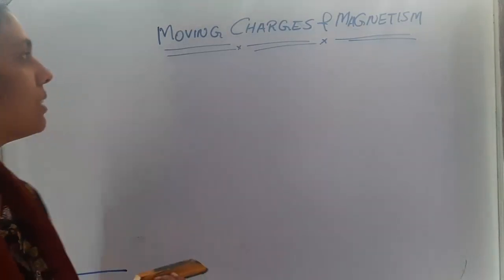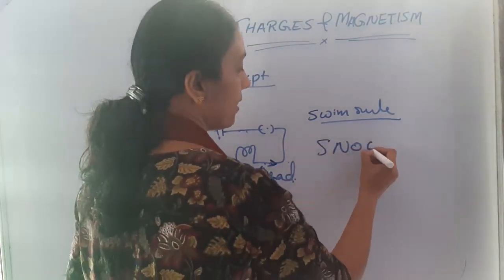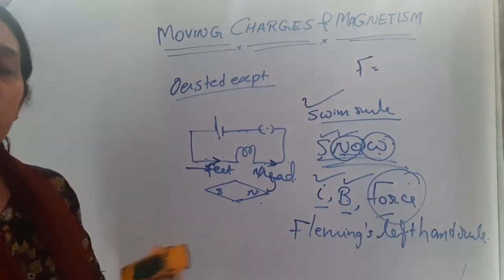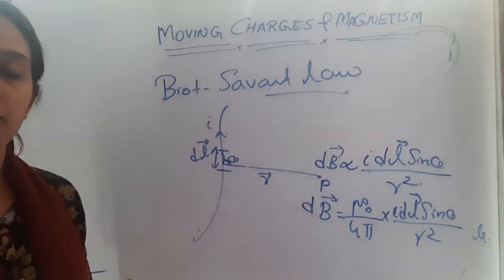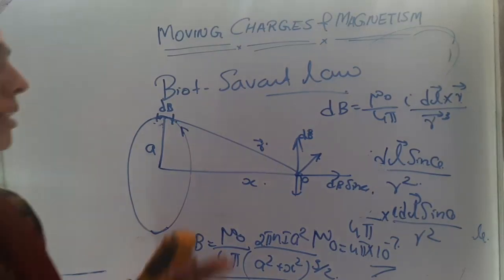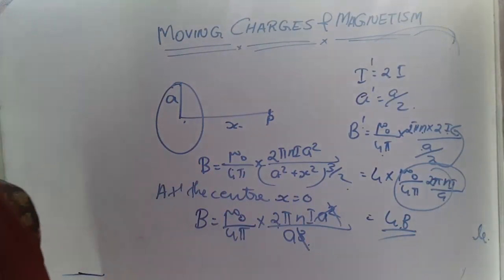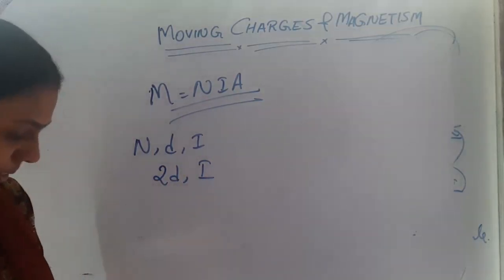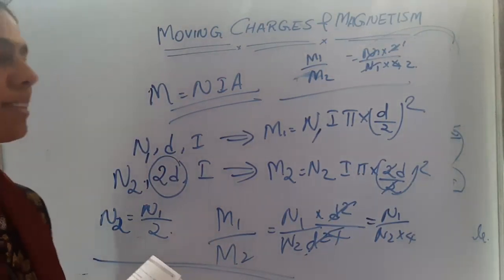CLASS12//MOVING CHARGES AND MAGNETISM REVISION 1//Biot-Savart Law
Moving Charges & Magnetism - Play list